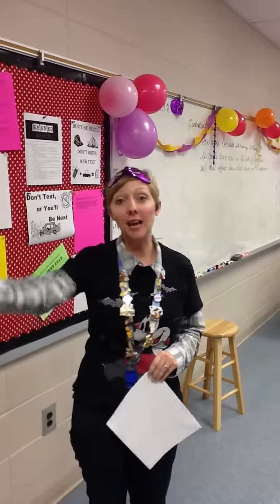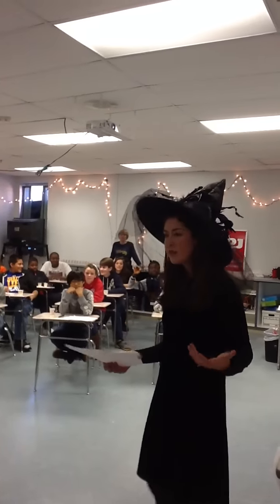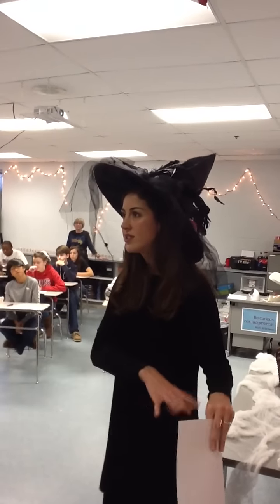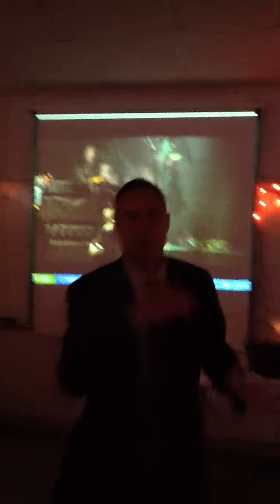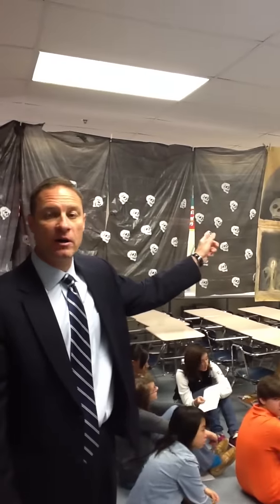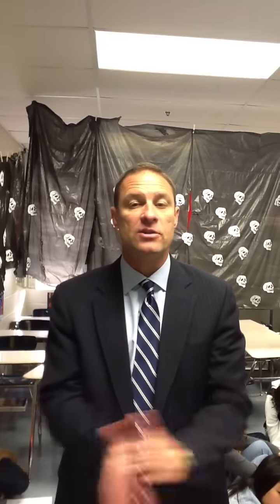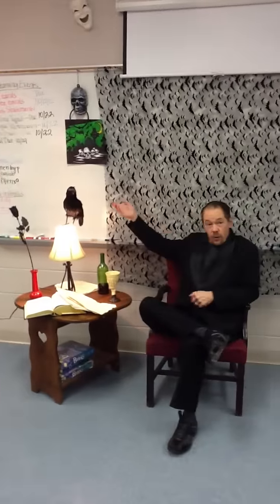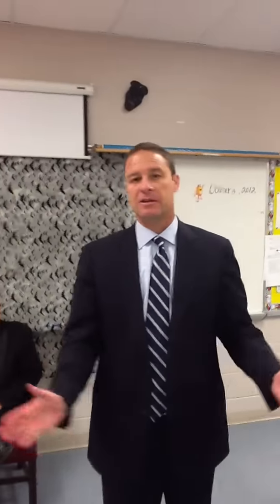Halloween . . . a la Edgar Allan Poe -- Part II